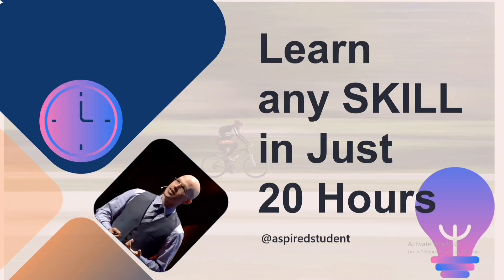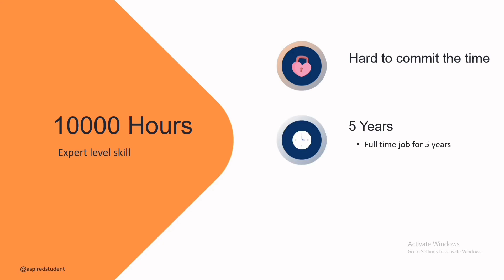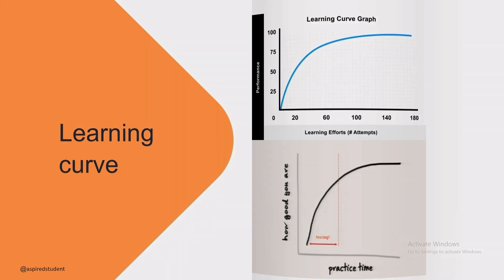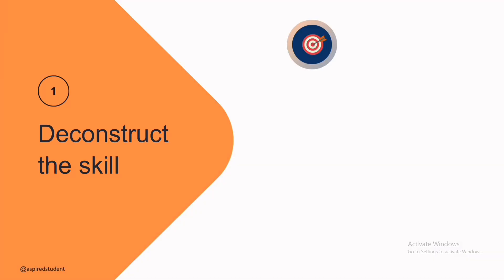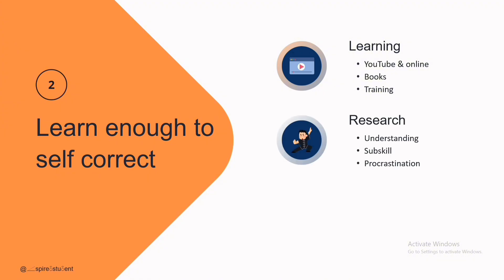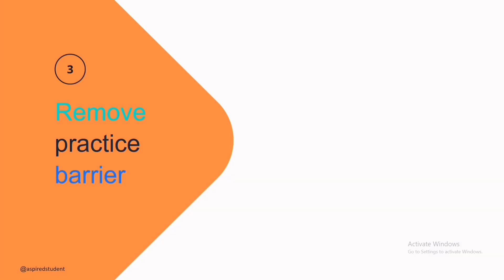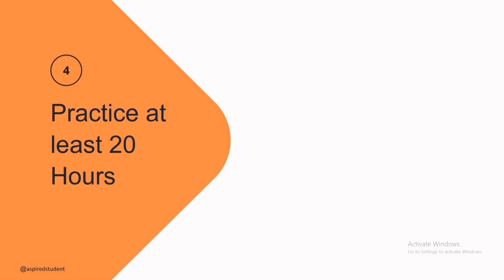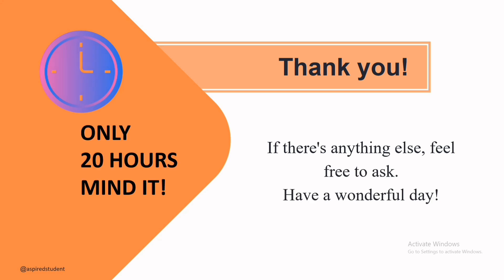Learn any skill in 20 hours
Learn any skill in  20 hours. This much nd provoking technique to learn 1 n very less time. I found it just amazing and have been practicing for a long time.

Slide 1
This video is going to be very special and this will change our learning approach forever.
Yes,  in only 20 hours we can learn … any skill which we want.

Slide 2
how we learn
10000 hours to acquire a skill Or become good at something.

Slide 3
10000 hours, why not possible for everyone.

Slide 4
Josh Kaufman
The first 20 hours how to learn anything Fast
My personal MBA

Slide 5
 Learning curve
Our performance is directly proportional to our learning efforts.
but if we increase the intensity of practice, how much we practice, how good we are.

Slide 6

In 20 hours we can learn anything. Is that possible?
Only by spending … 40-45 minutes a … month … practicing  can we acquire any skill. That's amazing!

Slide 7
There are only 4 simple ways
 1. Deconstruction
2. Learning
3. Removing barriers and
4. Practicing.

Slide 8
1. Deconstruct a skill-  first we know what to learn
      1. Goal
      2. Plan
      3. Break down
      4. Get the tool
2. learn enough to self correct
      1. Learning
      2. Research
      3. Self correct
3. Remove practice barriers -
       1. Procrastination
       2. Surrounding.

4. Practice at least 20 hours
       1.  pre commit 20 hours
       2. 40 to 45 minutes for the next 30 days.
       3. frustration barrier